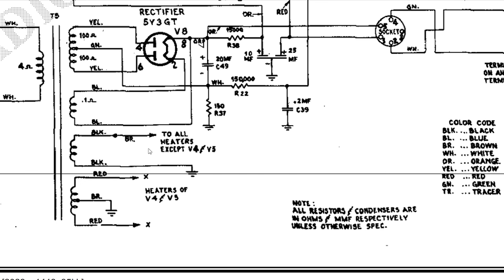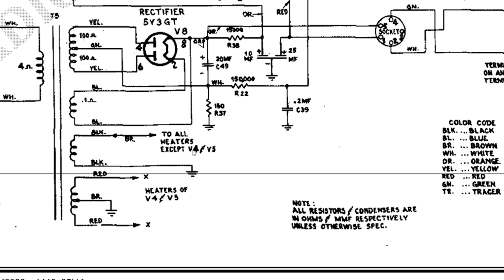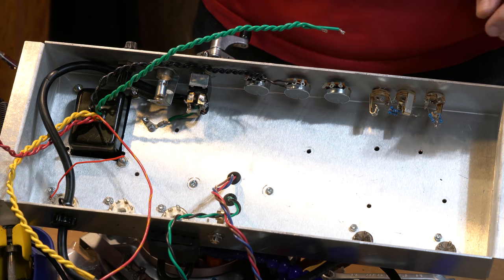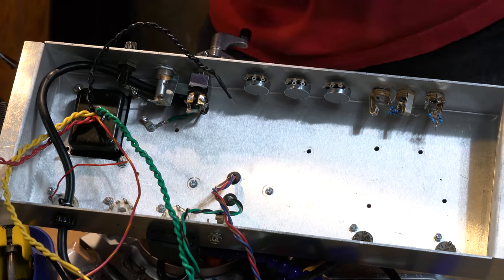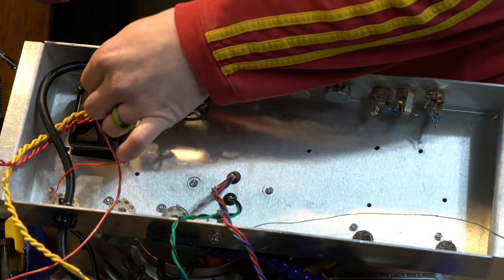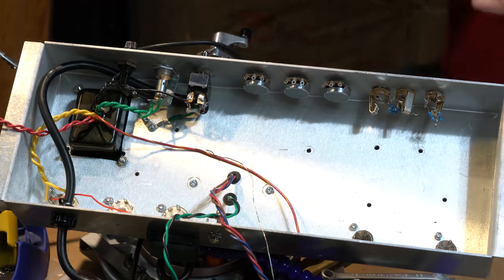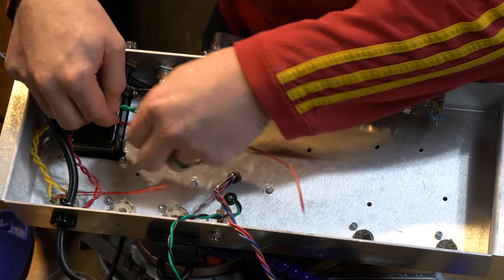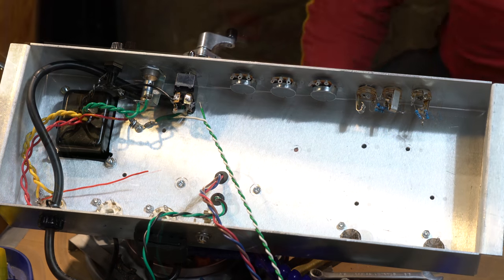Tweedle Dee Deluxe Video 7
In this video, I replace the bad transformer, and continue to wire up things in the amp.